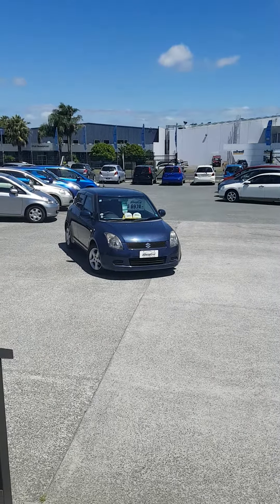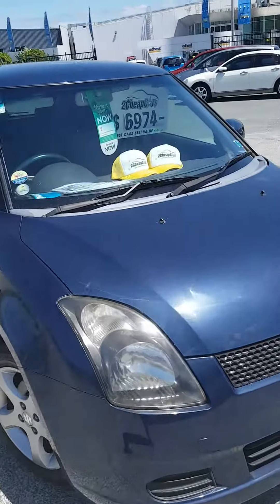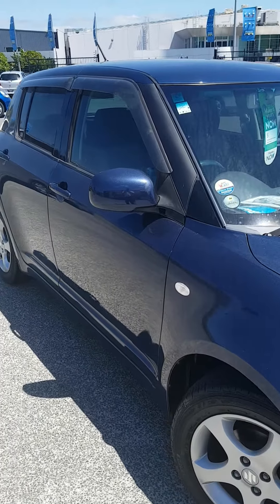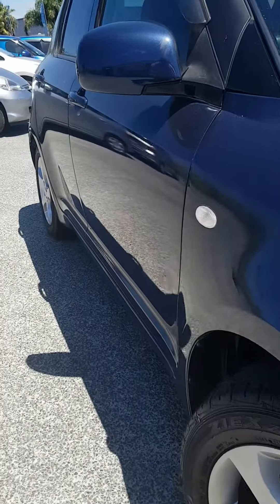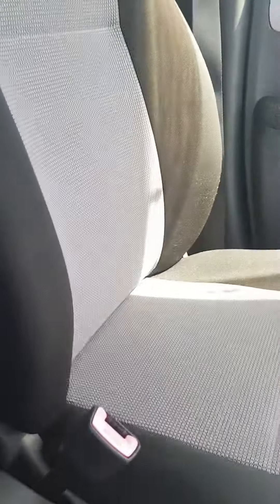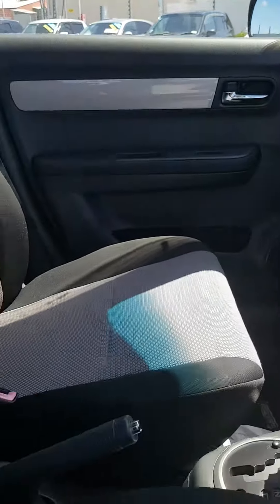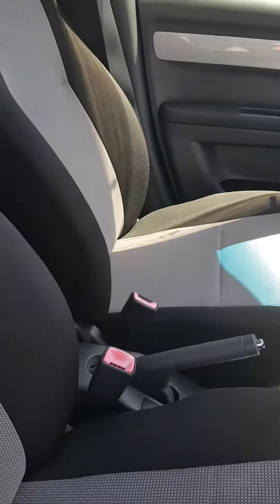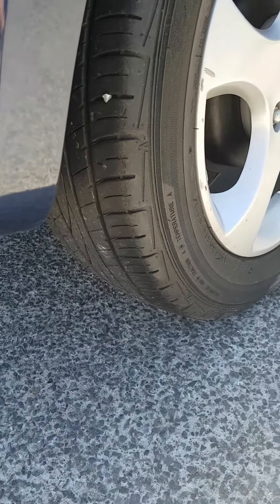2007 Suzuki Swift 1.3L Done 50,250km For Sale $7,569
A very tidy 1.3L Suzuki Swift in dark blue with factory alloys.

The vehicle is very clean and tidy inside with good tyres.

If you need Finance,.. we can help!!! Interest rates starting from as low as 9.95%!!!

For your motoring peace of mind we can offer 1, 2 or 3 year mechanical warranties!!!

Want to trade in your old vehicle??? No problem, we trade most vehicles!!!

Open 7 days from 10am to 6pm

Call Chris for more details on;